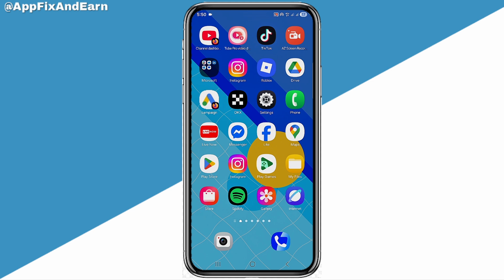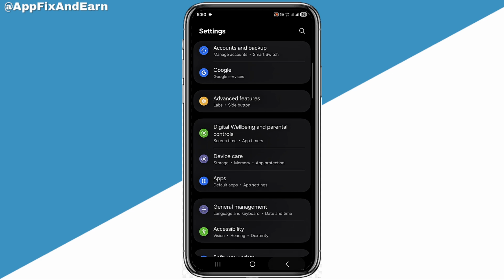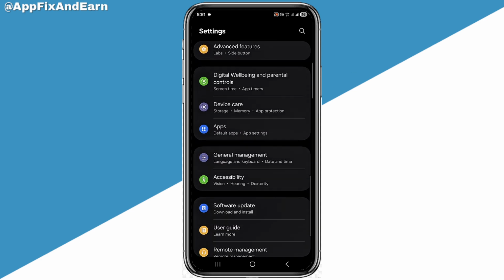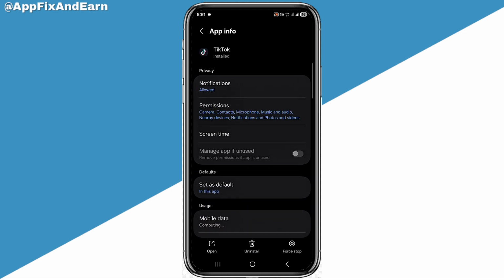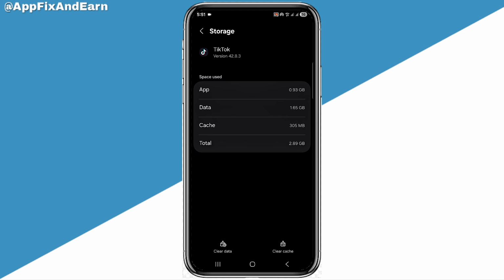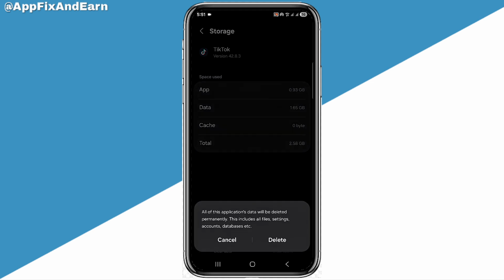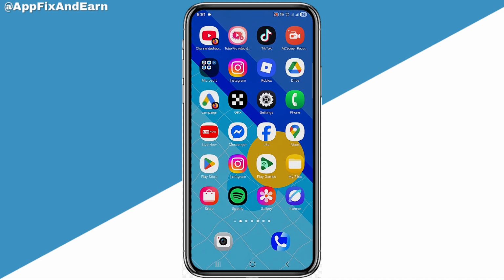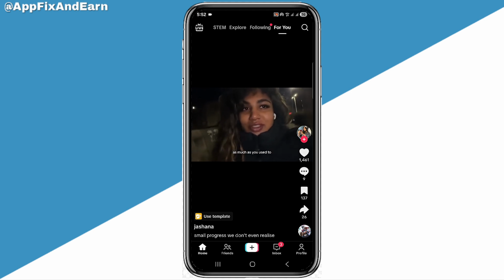How to Fix TikTok Keeps Restarting by Itself | Tiktok not working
Is TikTok constantly restarting by itself and you're not sure why? This frustrating issue can be caused by a variety of factors, including outdated apps, corrupted data, or even device compatibility problems. In this video, we'll walk you through a step-by-step guide on how to fix TikTok when it keeps restarting by itself. From clearing the app cache and data to reinstalling the app, we'll cover all the possible solutions to get TikTok working smoothly again. Whether you're using an Android or iOS device, these troubleshooting tips will help you resolve the issue and get back to creating and watching your favorite TikTok videos. If you're experiencing the "TikTok not working" error, don't worry, we've got you covered. Watch this video to learn how to fix the problem and enjoy a seamless TikTok experience.